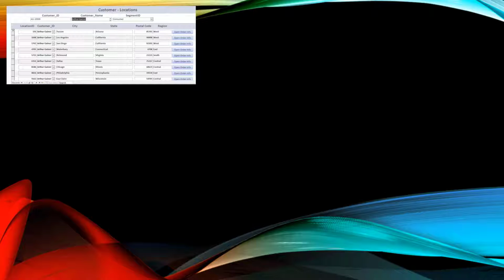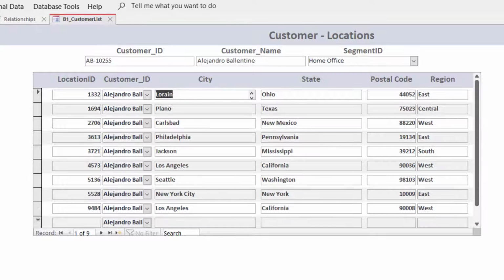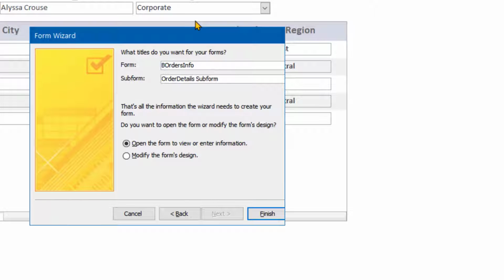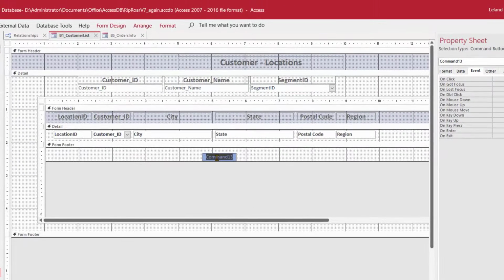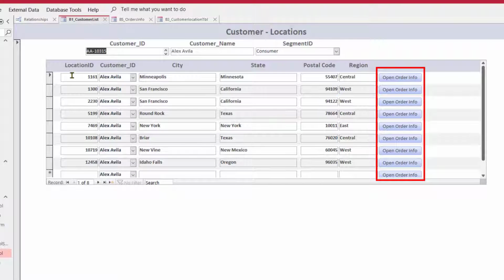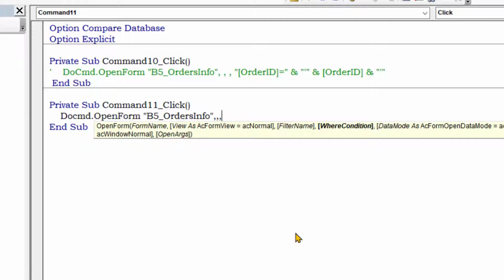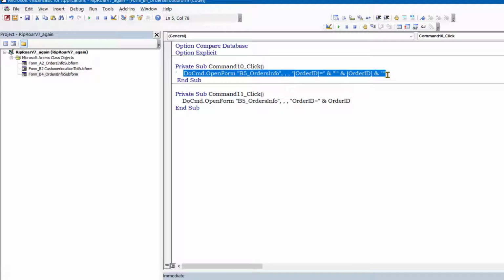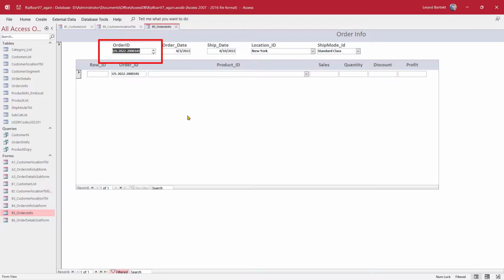Part 3/4 Linking Forms Together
In the first video, we created a single form with multiple tables.  In this video, we create several forms showing you how to link them together with the appropriate associated data.